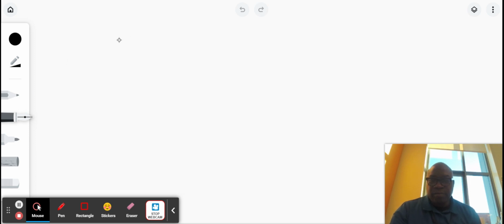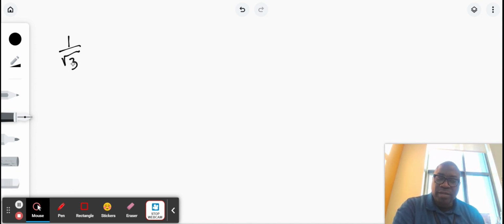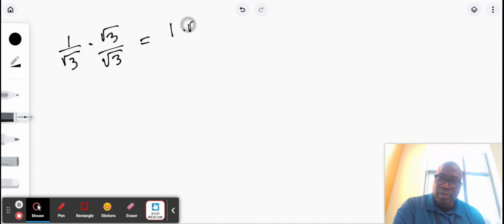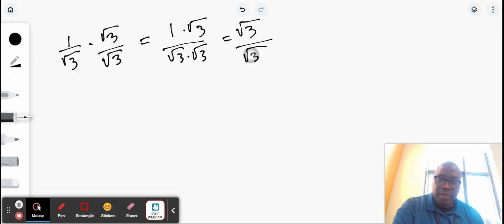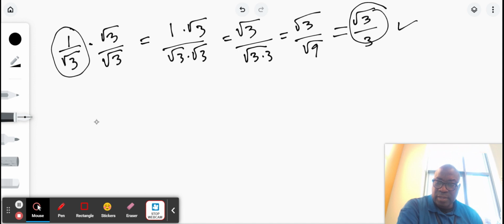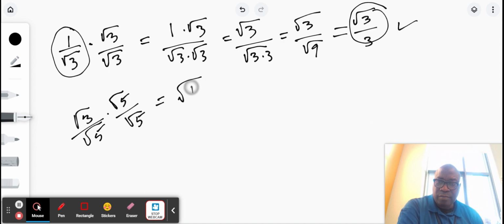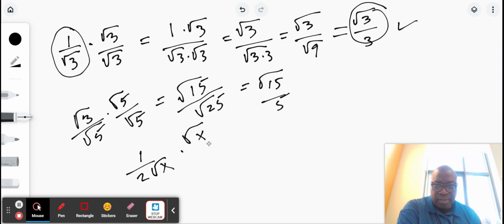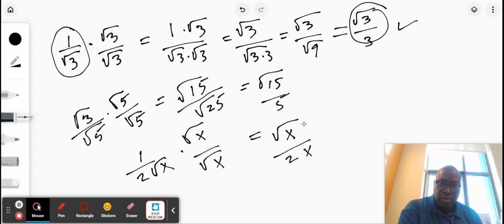Rationalize Radicals Example